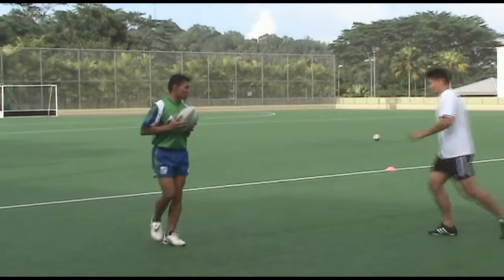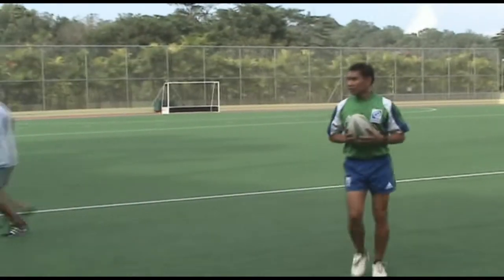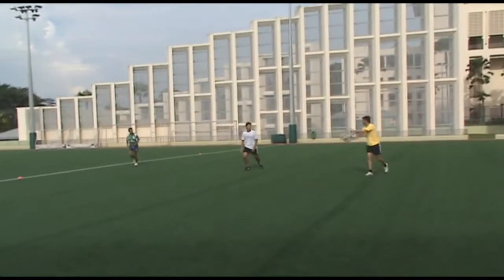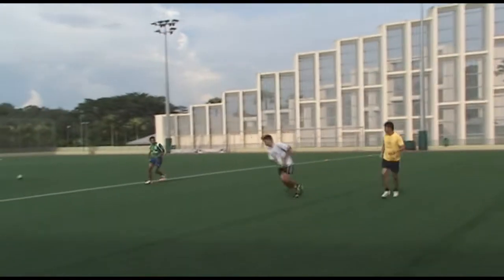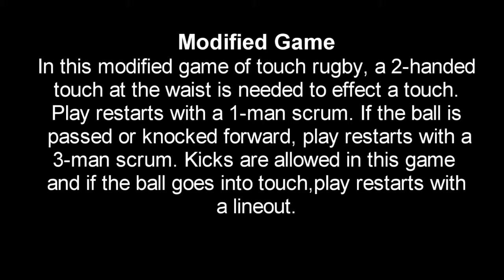Rugby Videocast 12